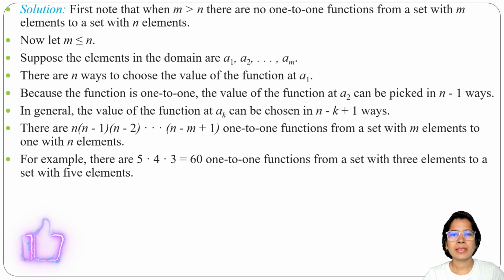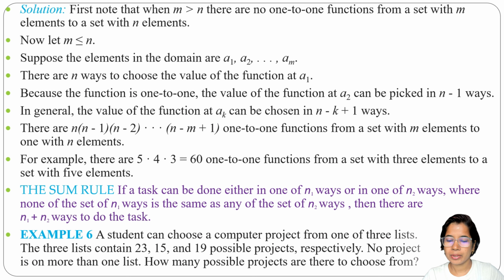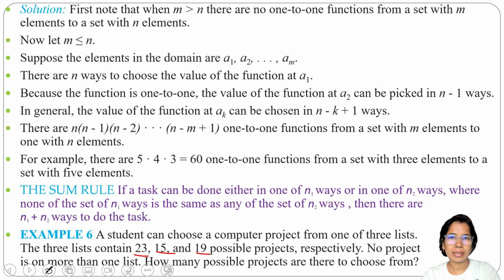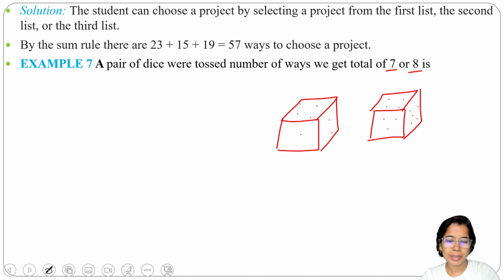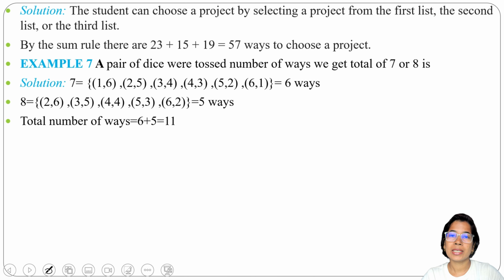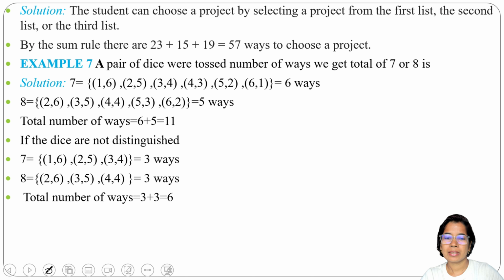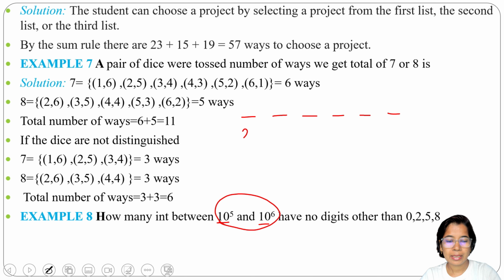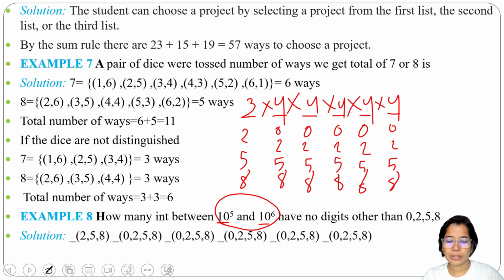Ch 4.1.1 THE SUM RULE | The Basics of Counting | Combinatorics Lectures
In this Lecture i discussed  THE SUM RULE
0:00 Intro & revision
0:17 Sum Rule
0:38 EXAMPLE 6
1:27 EXAMPLE 7
2:54 EXAMPLE 8